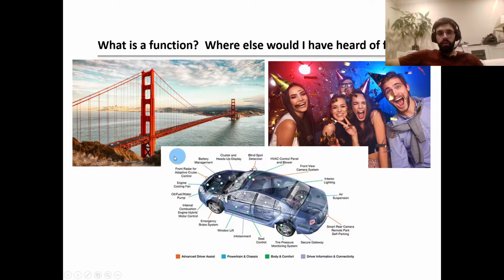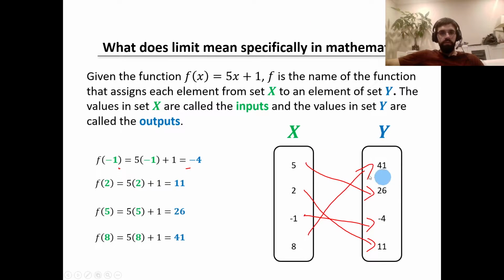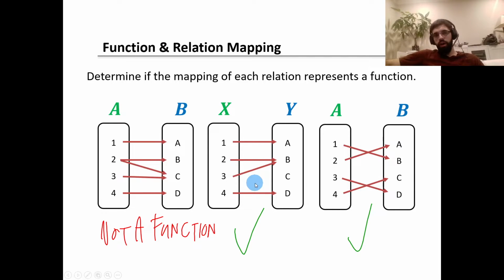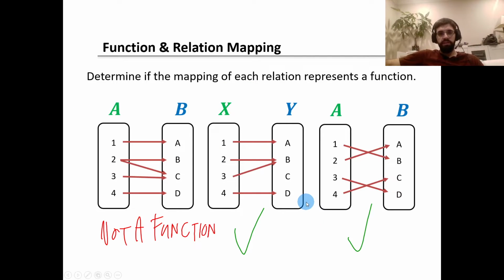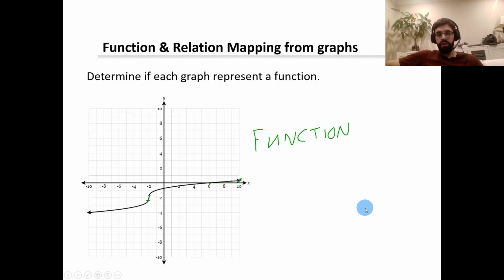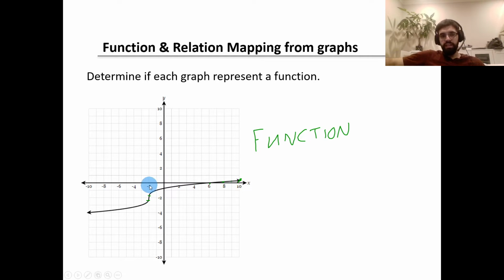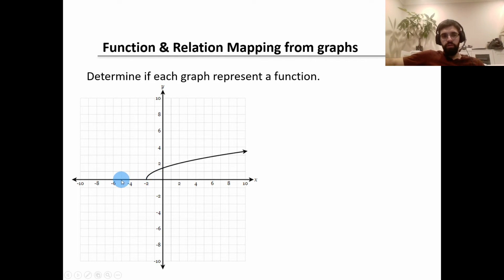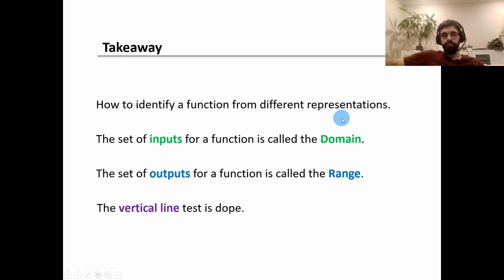Precalculus 12 Lesson 1.1 What the Function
Lesson 1- What the Function